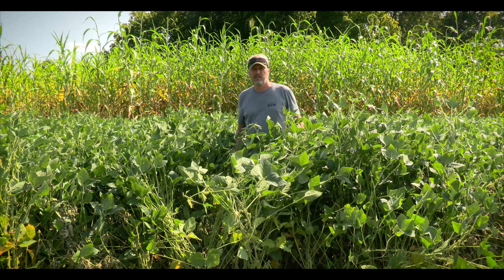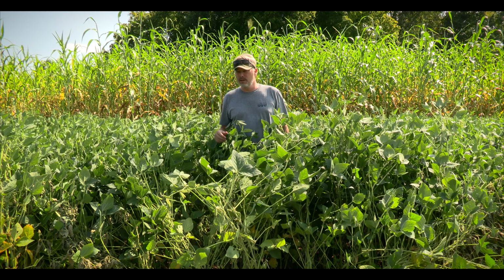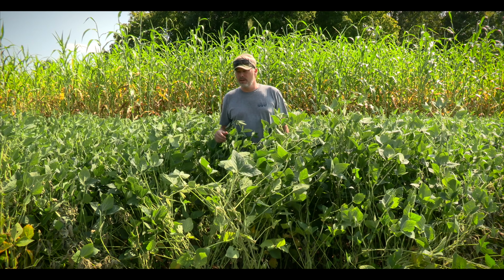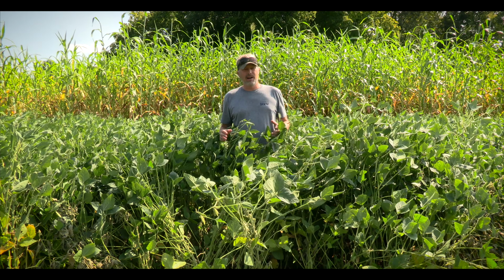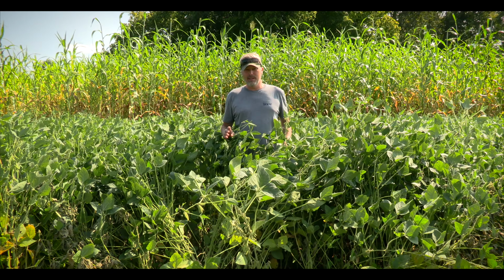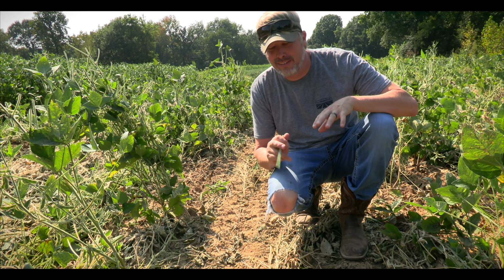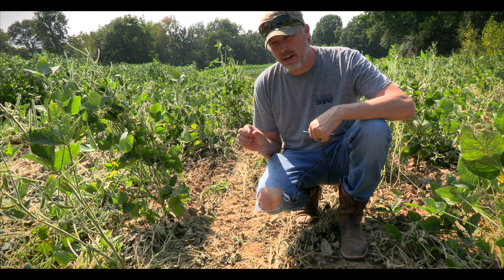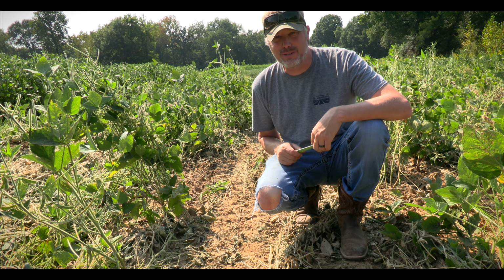A Few Quick Tips - Food Plots for Deer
When it comes to planting food plots, Lee is the man. Here are a few quick tips for food plot success.

Looking to improve your whitetail property?